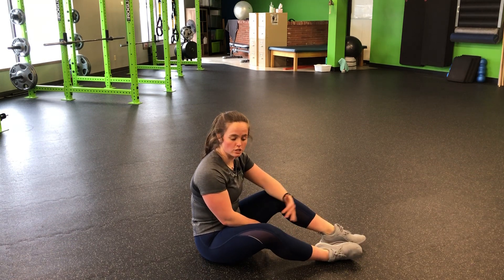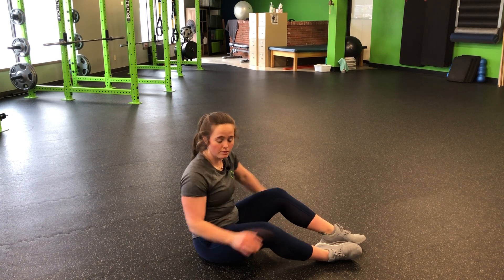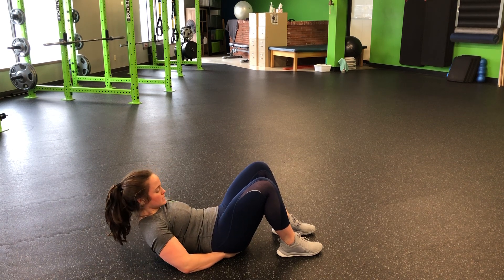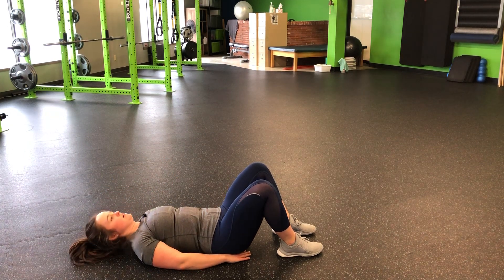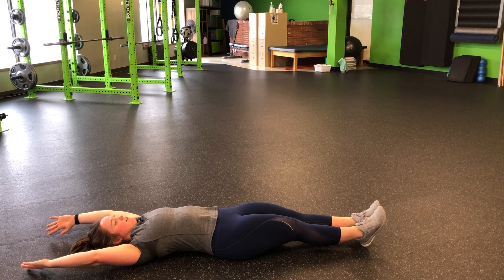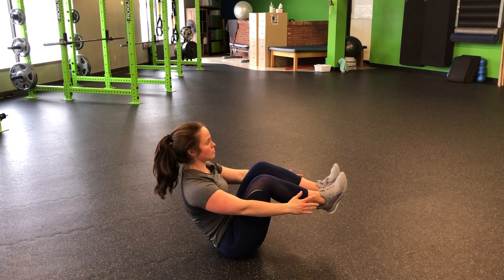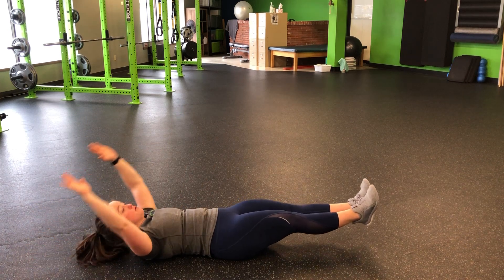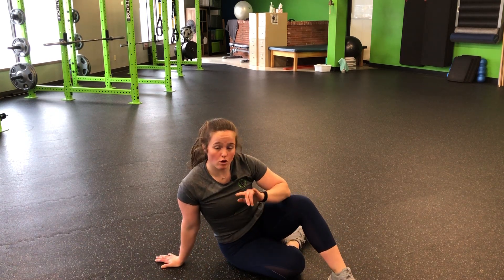Unity Fitness - V Up Progression